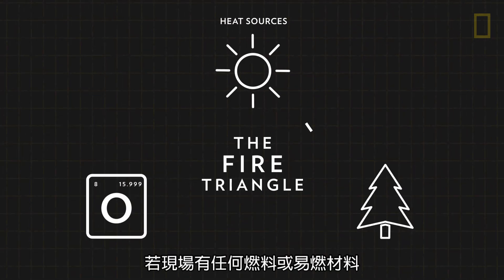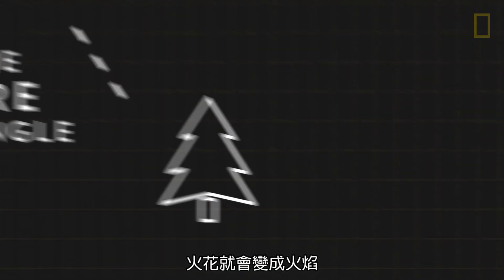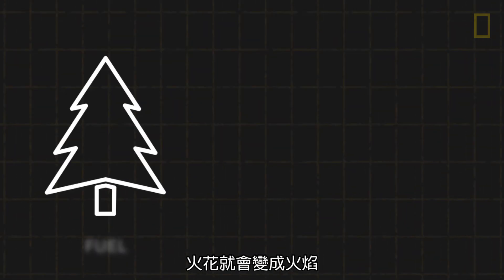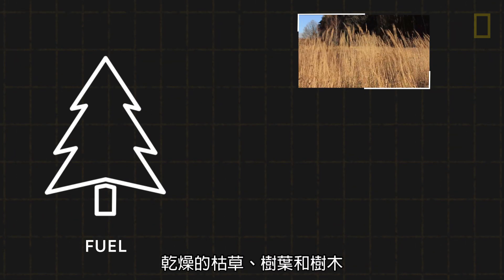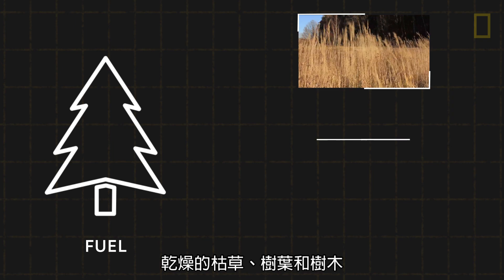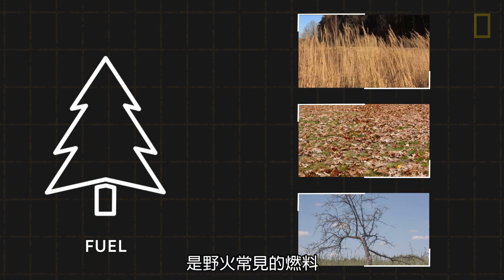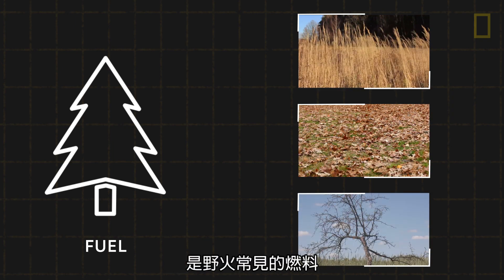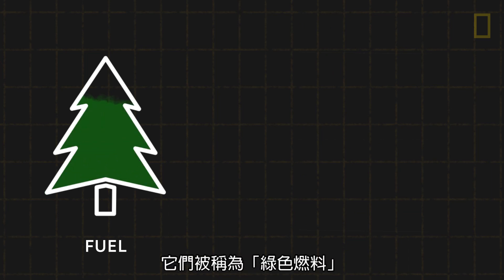101氣候教室：野火《國家地理》雜誌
每年，野火在美國平均燒掉超過2萬平方公里的土地。雖然它們能自然發生，但約有九成的野火是人為造成的，後果往往也不堪設想……